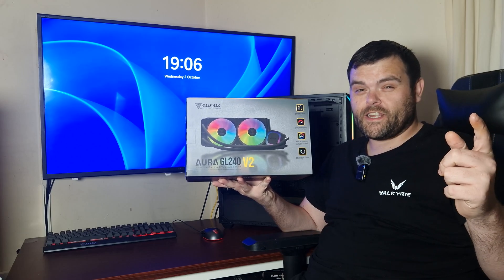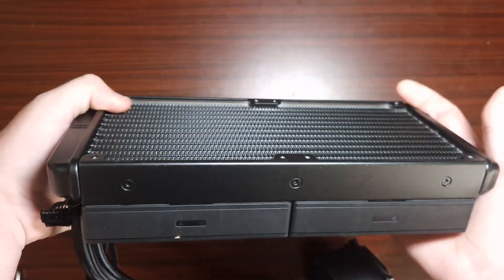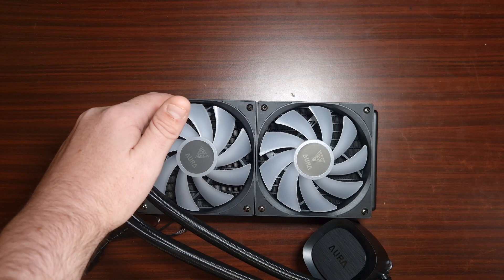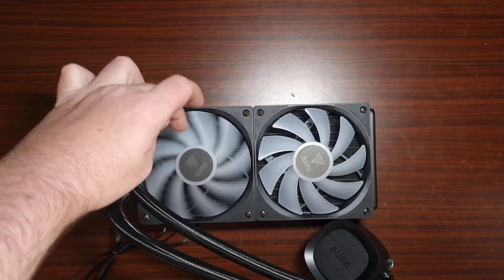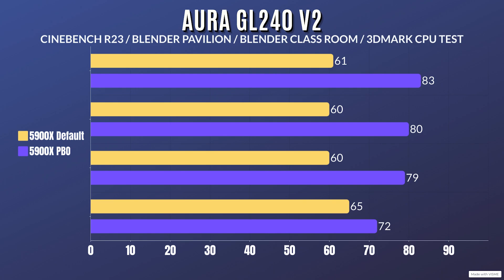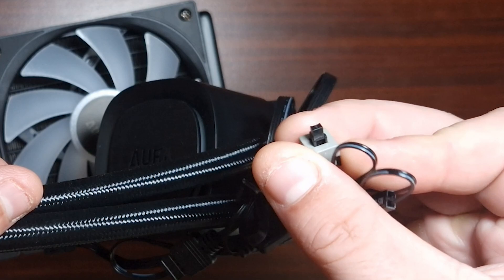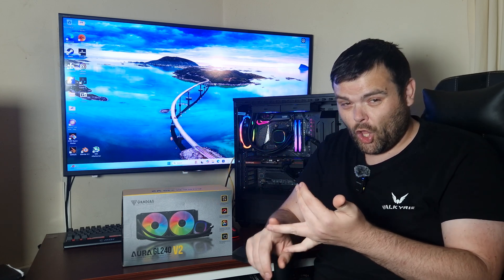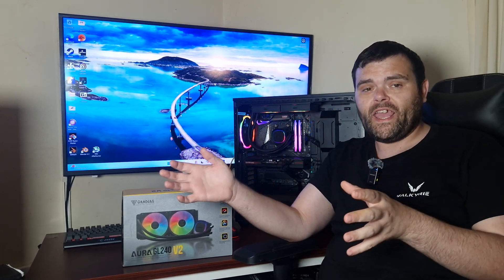Best Budget Aio? GAMDIAS Aura GL240 V2 Aio CPU Cooler Review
Best Budget Aio? Today's video is the Review of the GAMDIAS Aura GL240 V2 All in one Liquid CPU Cooler, We will unbox it, show you the contents, Then install it on the test system and run my normal selection of Benchmarks
CINEBENCH R23, Blender Pavilion, Blender Class Room,3DMARK CPU TEST
Then I will give you my thoughts on the product and tell you what I like and what I don't like.

00:00 Introduction
00:13 What comes in the box
01:02 What Sockets does it support?
01:23 Aio First Look
01:55 A switch?
02:08 Pump Specs
02:24 Radiator Specs
02:51 Fan Specs
03:33 System Specs
03:44 Thermal Paste & its almost installed
03:57 Now some stunning B-Roll
04:33 Noise Test 50% Fan Speed
04:53 Noise Test 100% Fan Speed
05:06 What Benchmarks I Use and Why
05:28 2 different tests I've done
05:40 Room temp?
05:51 Default Results
06:08 5900X +PBO Results
07:27 Things I like
08:15 What I don't like
09:11 Do I recommend it?
10:26 Make sure to Subscribe